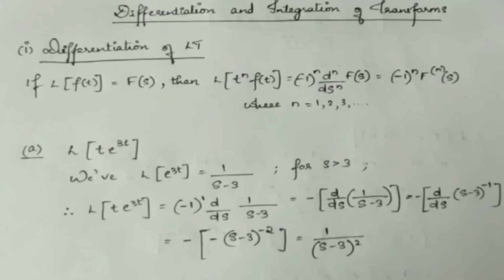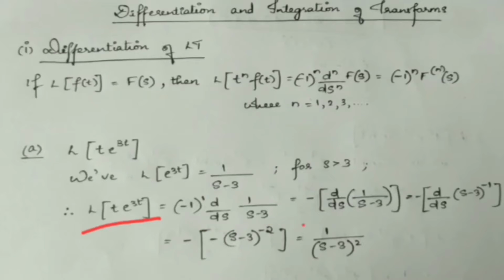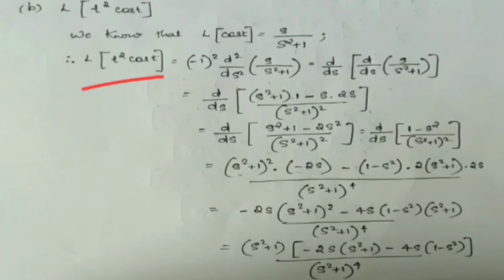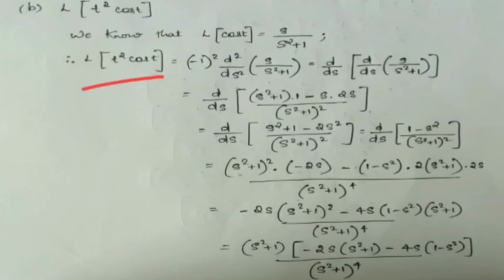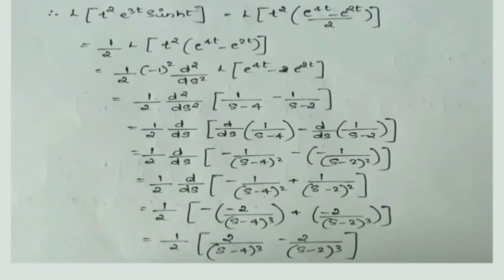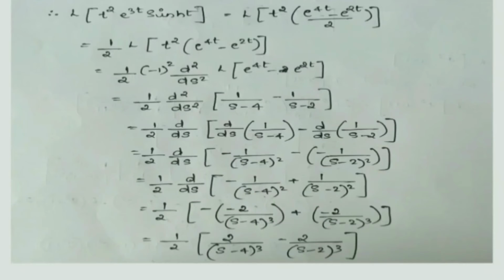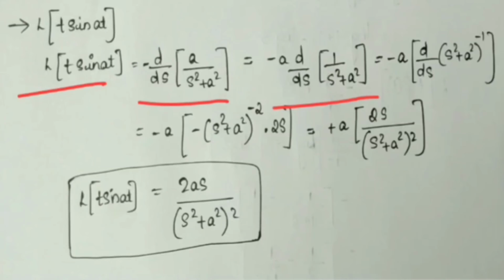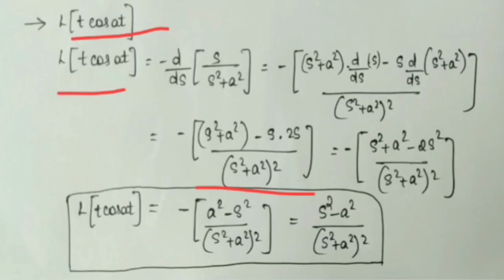Differentiation of Laplace Transforms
The video includes the Introduction to Differentiation of Laplace Transforms and solving of problems based on the topic.